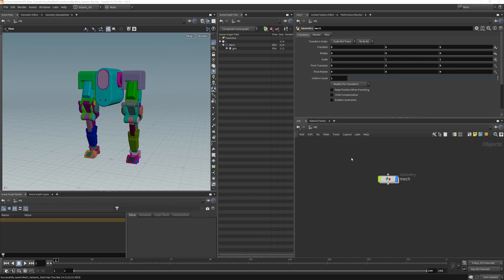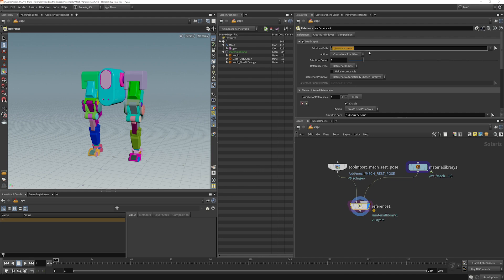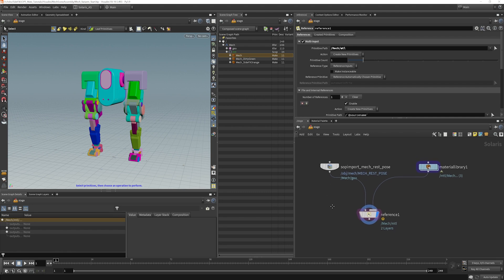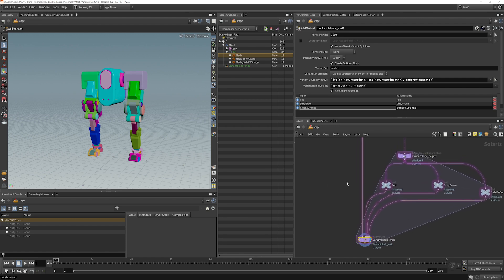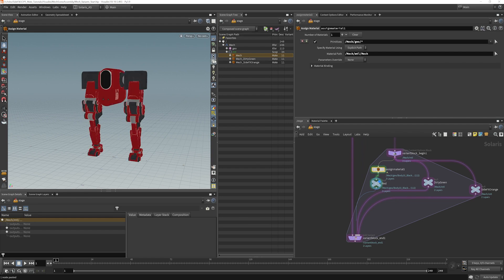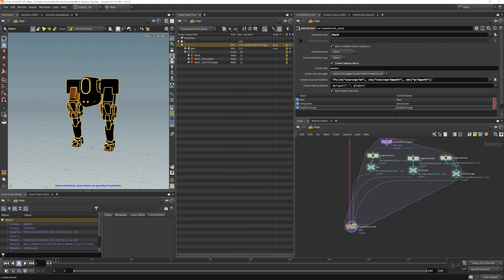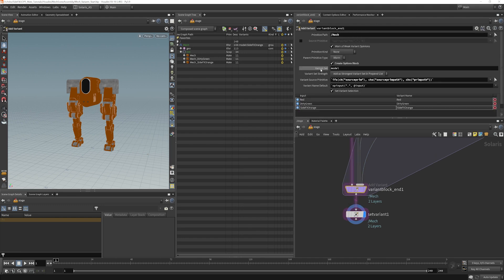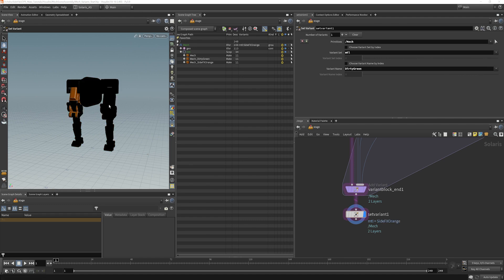SOLARIS ESSENTIALS | 10 Material Variants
How do we assign different materials to our mech? Let's have a look using a Reference LOP, Add Variant block and Set Variant LOP. Write it out to get three USD files, which you can then cycle through (materials).